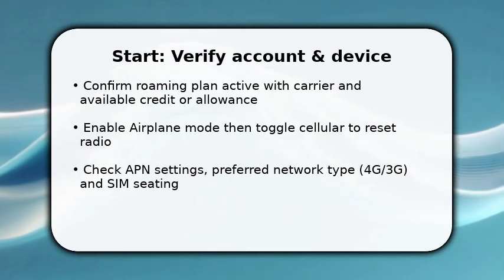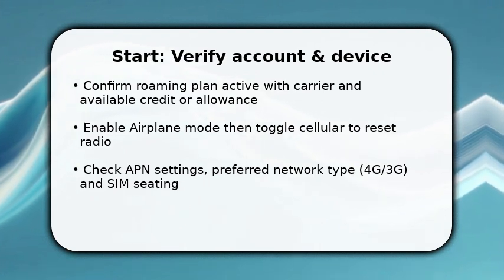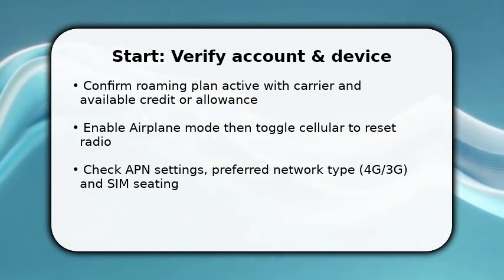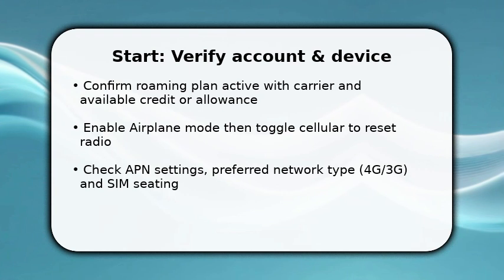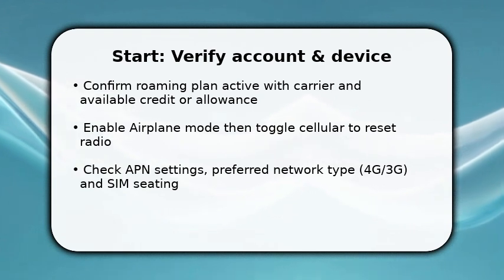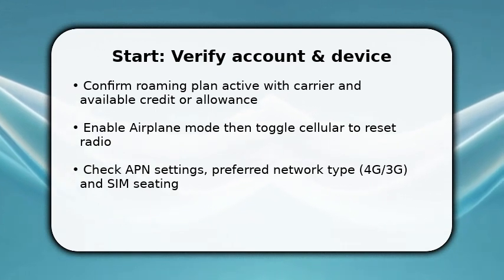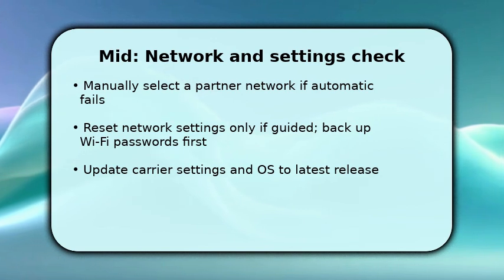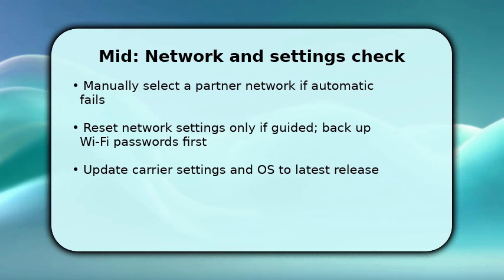How to Fix Data Roaming Problem - Step by Step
This video provides a comprehensive guide on resolving data roaming issues when traveling abroad. Learn step-bythy fixes to ensure uninterrupted internet access, with tips for adjusting settings and selecting cost-effective plans.